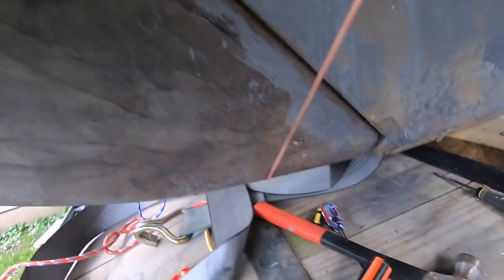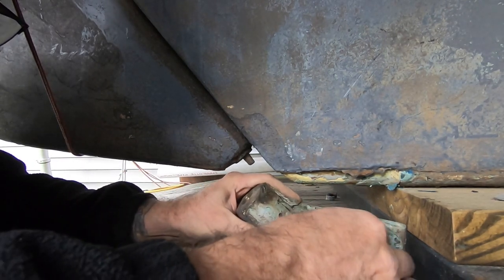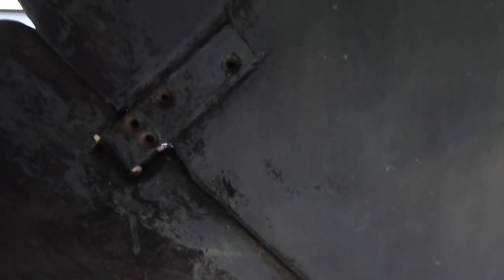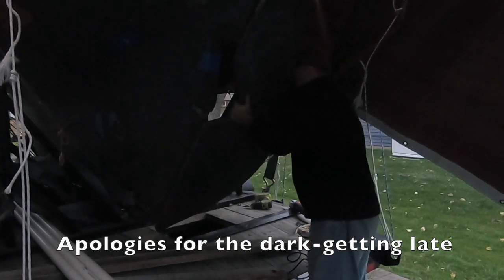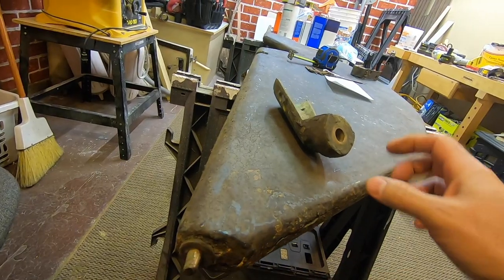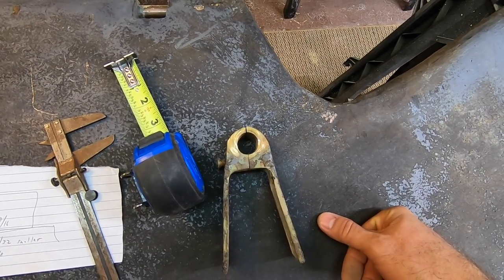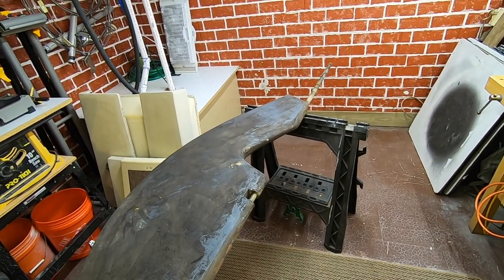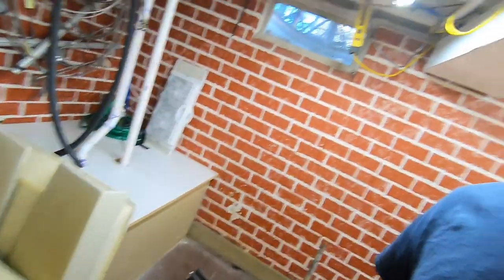Episode 18 - Pulling the Rudder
DIY sailboat renovation of an Alberg 30.